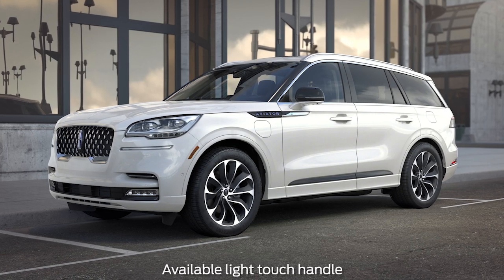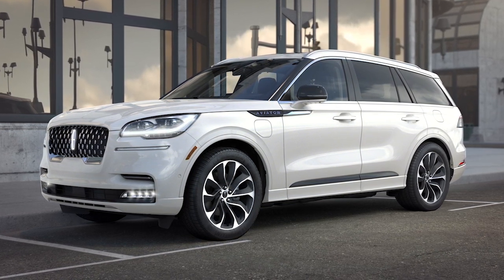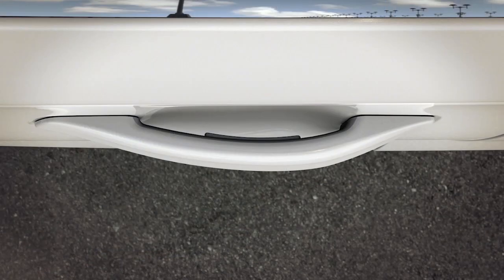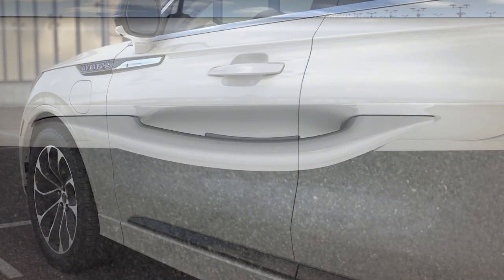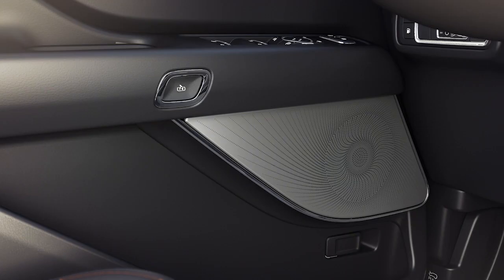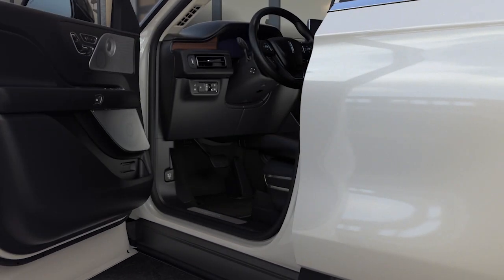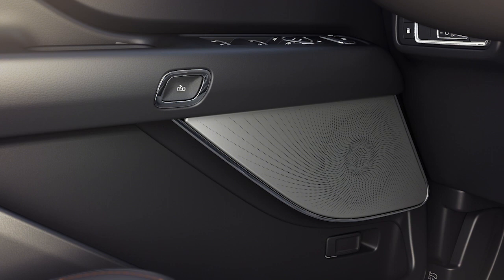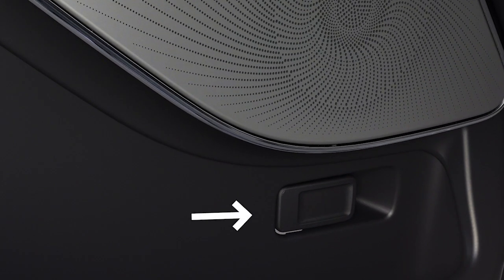What is Lincoln® Light Touch Handle Electronic Door System? | How-To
Watch this video to learn how the Lincoln® Light Touch Handle electronic door system makes opening your vehicle doors easy. See how to use the electronic door handle inside or outside your vehicle & where to find your emergency release handles.